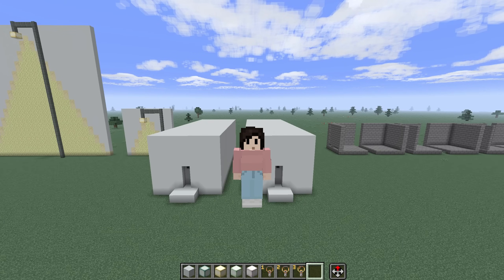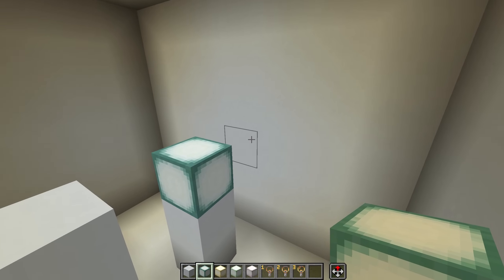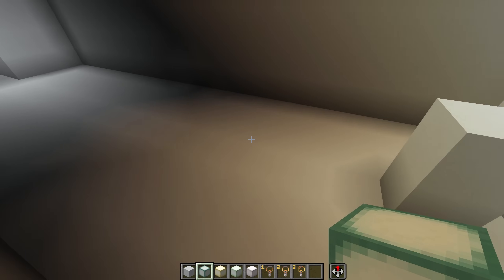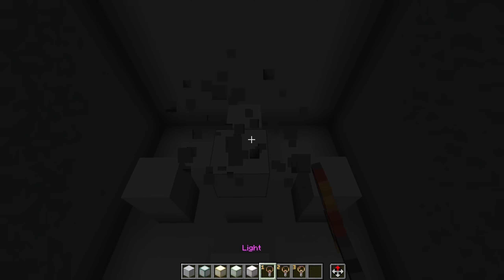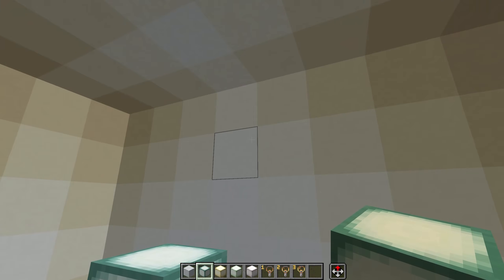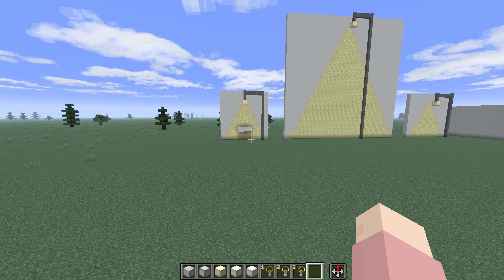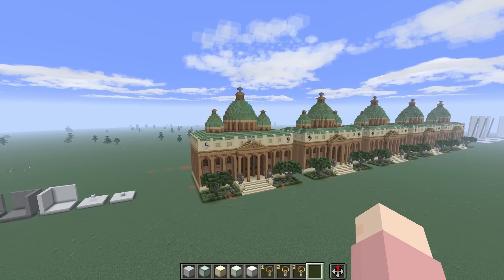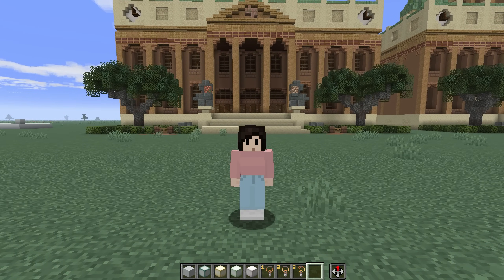How to Bake Light Maps to Improve Your Builds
In this building tutorial, I describe what light maps are and what baking lighting means in computer graphics and in Minecraft specifically. I also describe how to create your own light maps using texturing to improve your builds.

Chapters:
0:00 - 4:13 What are light maps
4:14 - 10:34 Bonus
10:35 - 13:08 Custom light maps
13:09 - 17:33 Museum build example